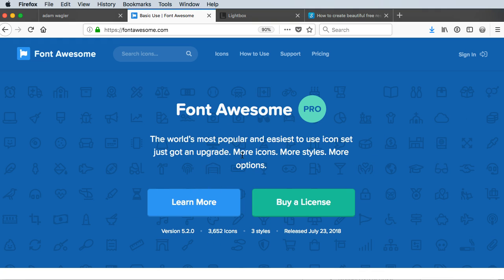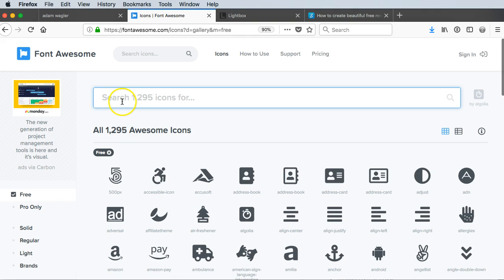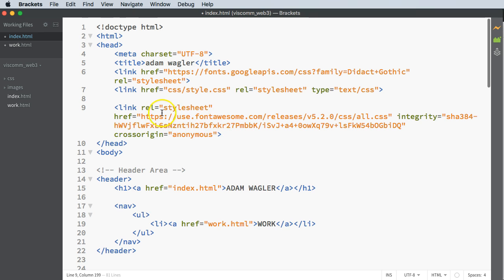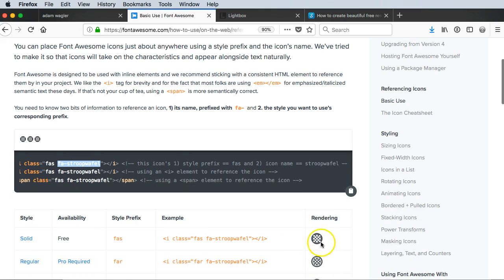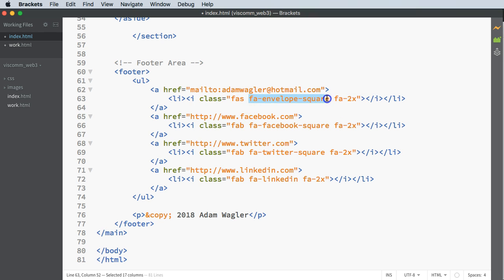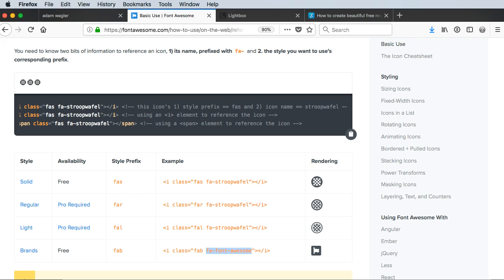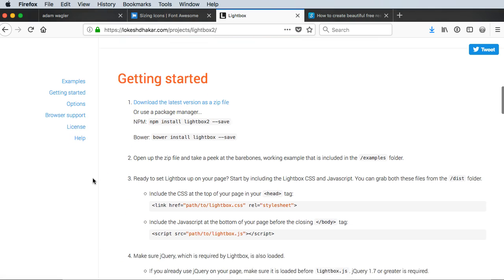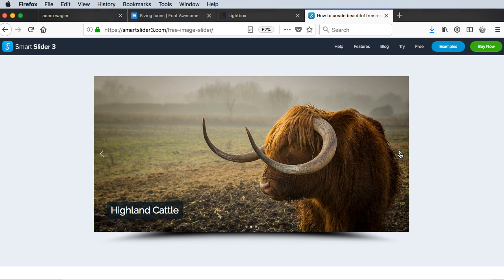Font Awesome Icons (2/5)